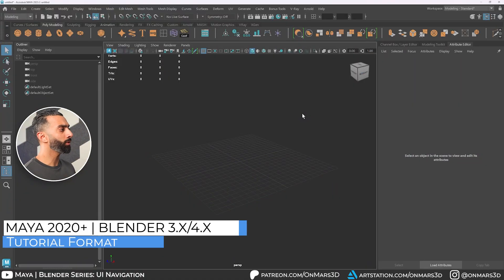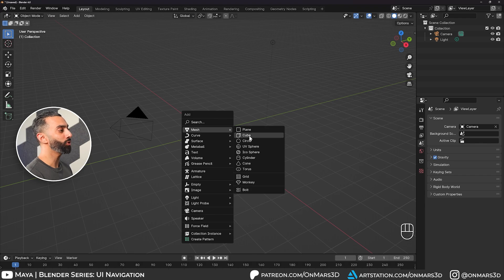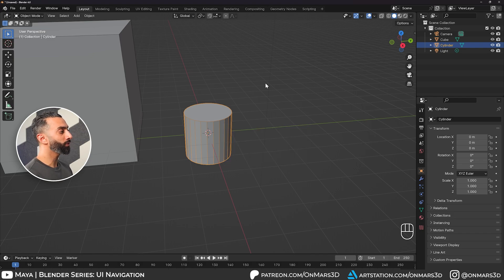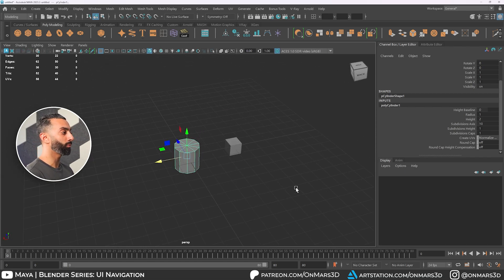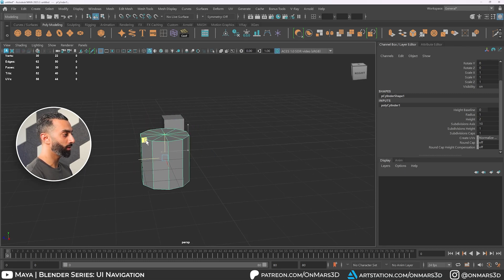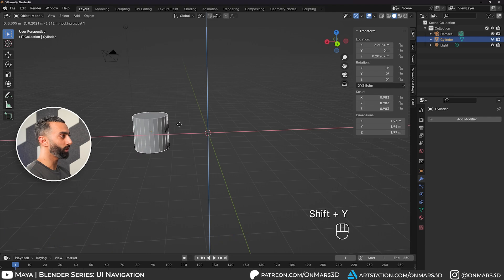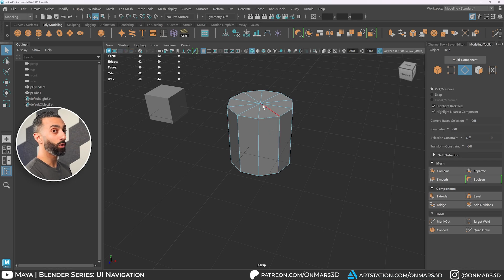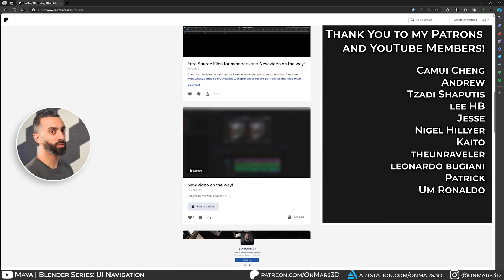Maya and Blender: How to Effortlessly Switch Between 3D Giants!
In this tutorial series, you will learn how to switch between Maya and Blender. Whether you are a Blender or Maya user, I will get you up and running in either software in no time! This video covers basic UI and navigation.

Software used in Tutorial:

Blender 4.0
Maya 2023.2

0:00 Introduction
0:15 Tutorial Format
0:47 Maya: UI Overview
1:18 Maya: Create Objects
1:28 Blender: UI Overview
1:54 Blender: Create Objects
2:26 Maya: Channel Box/Attribute Editor
3:03 Blender: Object Properties
5:32 Maya: Viewport Navigation
6:22 Blender: Viewport Navigation
7:44 Maya: Transform Tools
8:42 Blender: Transform Tools
11:57 Maya: Components
12:36 Blender: Components
14:04 Next Up...